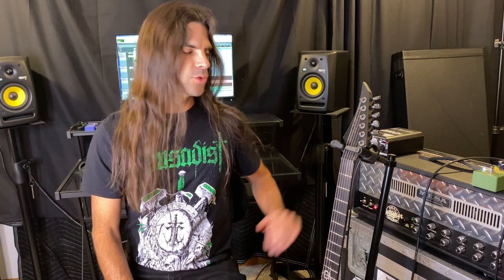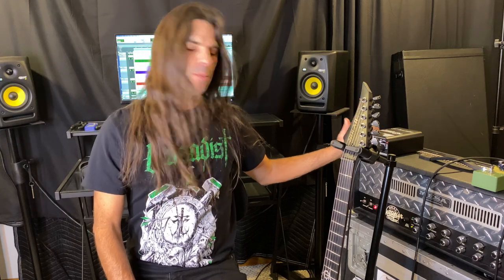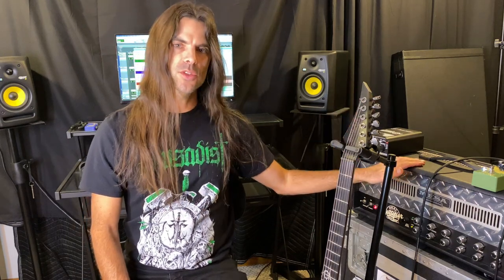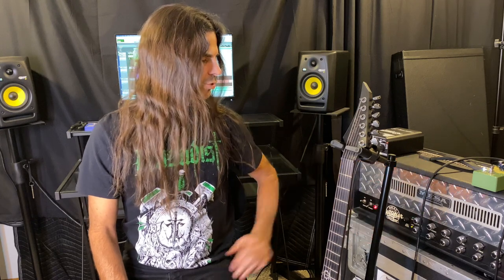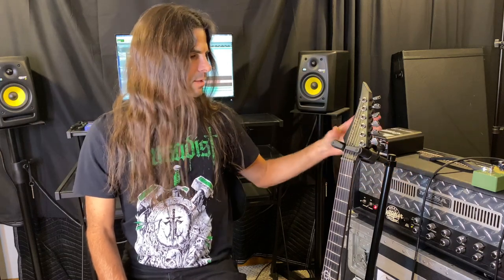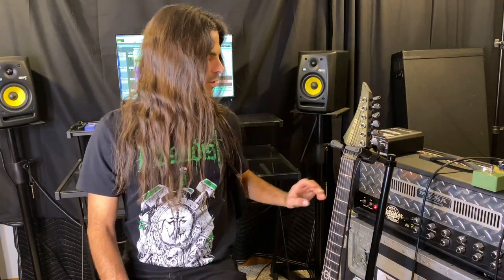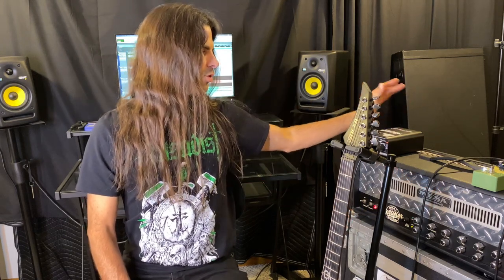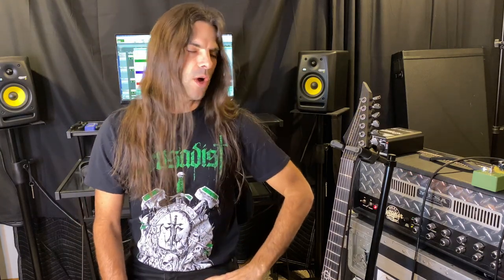Mesa Boogie 2 channel Dual Rectifier | Two Notes Torpedo Captor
Recording my Dual Rectifier with a Two Notes Torpedo Captor 8. Great way to record guitar or bass without using a speaker cab.